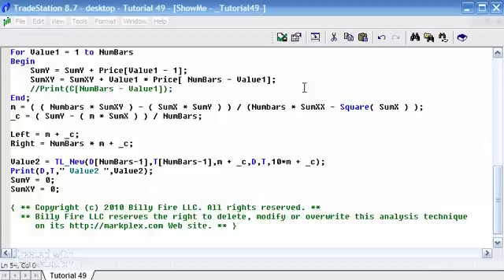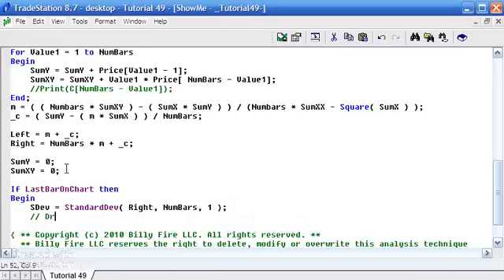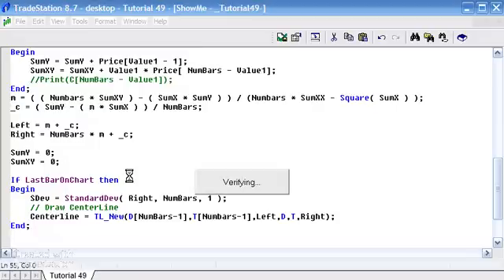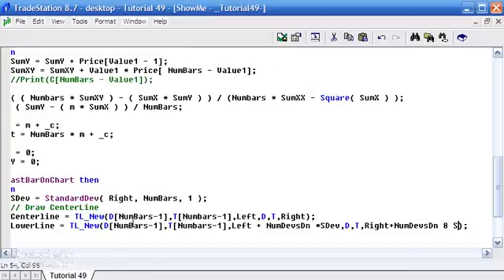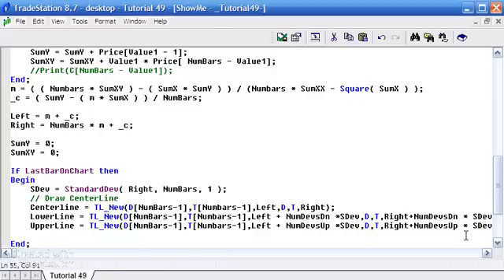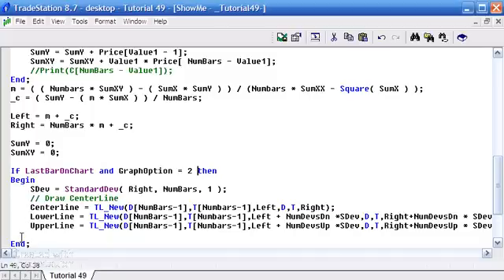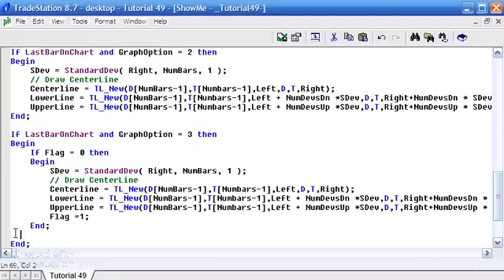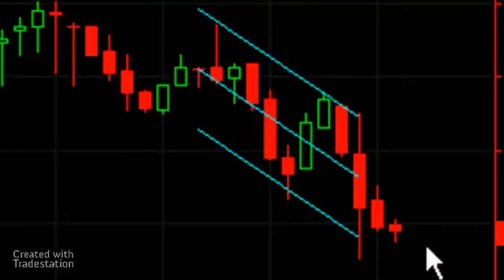Tutorial 49 Part 2 - Linear Regression Channel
tutorial 49 draws a channel calculated a user input number of standard regressions from the end of the linear regression line.
The tutorial demonstrates how to calculate the standard deviation and shows three different ways of plotting the lines on the chart.
In part 2, the channel is drawn so that it appears on the bar after it is applied to the chart. A further option plots the linear regression channel on every set of bars after it is applied to the chart.